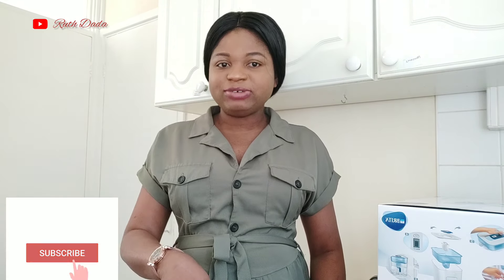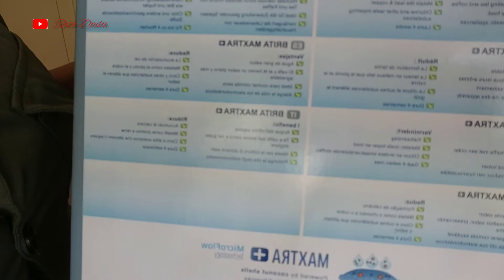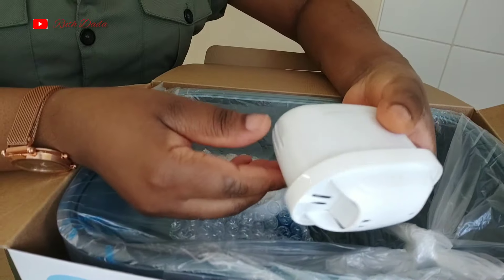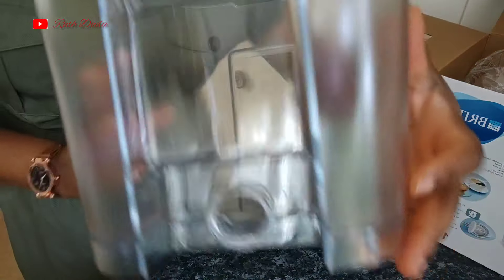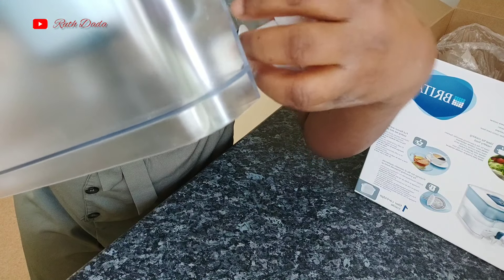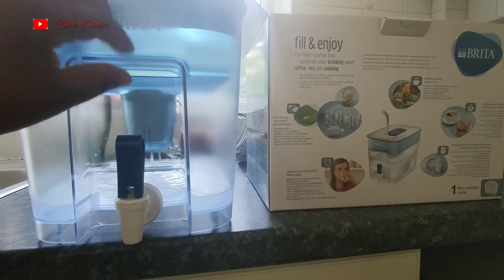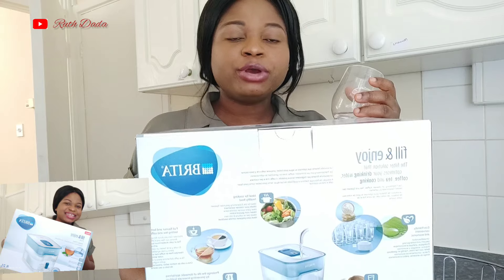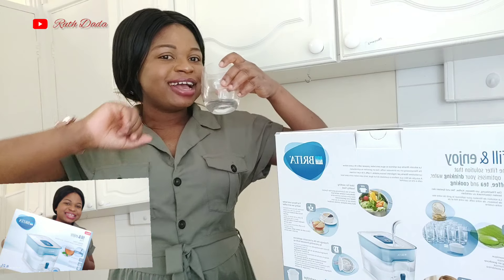Review of Brita 8.2L Water Filter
BRITA water filters enhance the taste of water by reducing limescale and chlorine level in your water .
Stay hydrated and enjoy great tasting water with Brita Water filters. By reducing the particles and level of chlorine and chemicals.